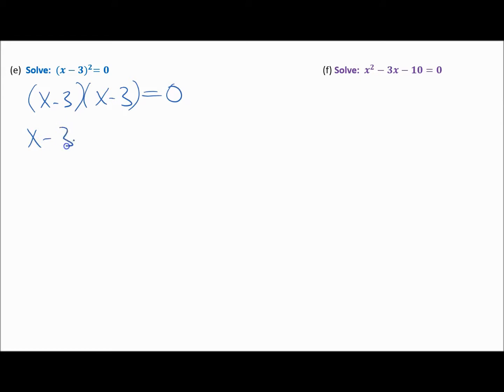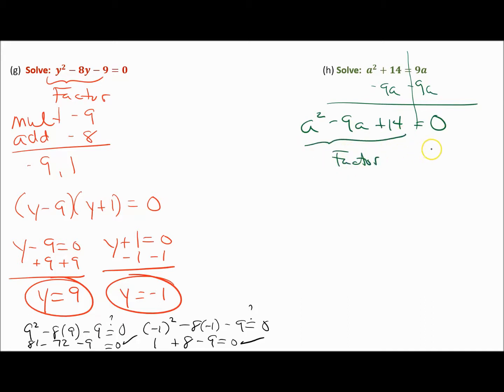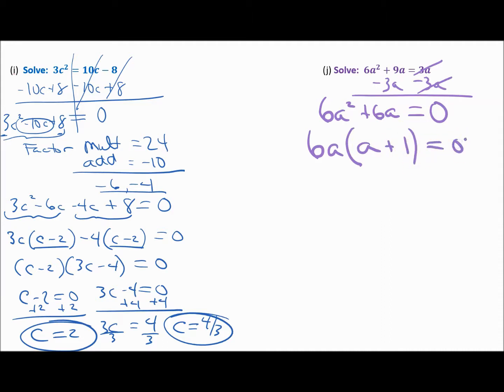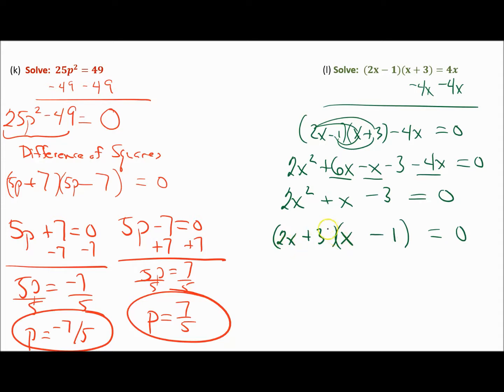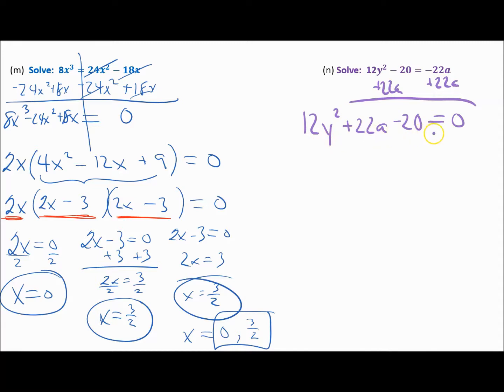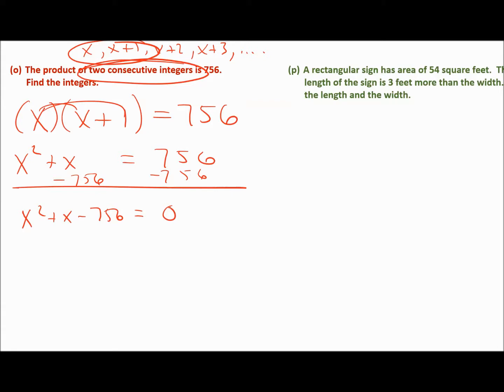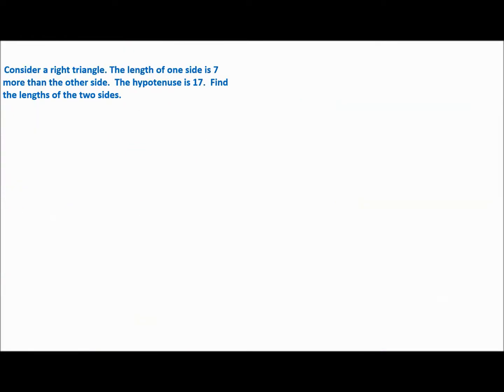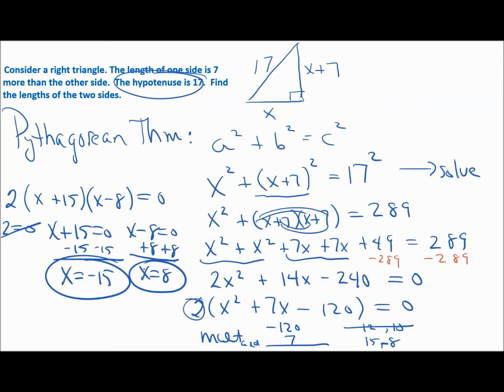MTH100Notes7 6SolvebyFactoringe1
MTH 100 Notes for solving equations by factoring